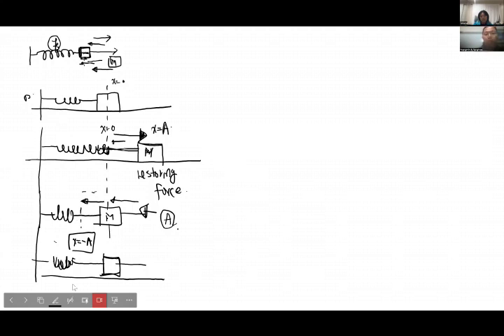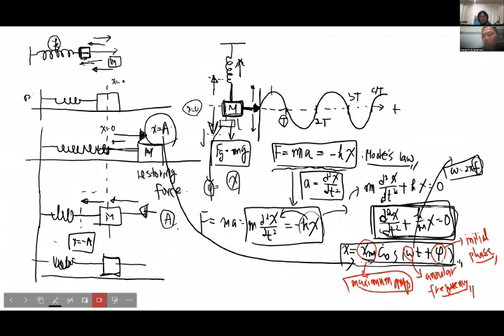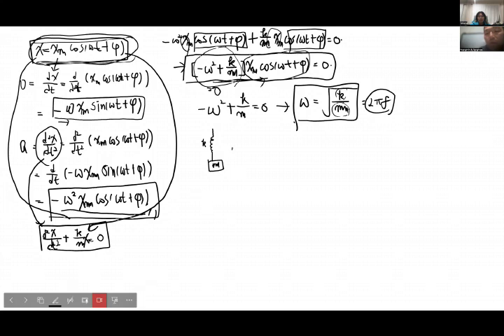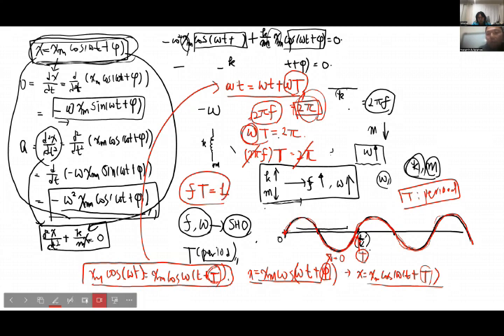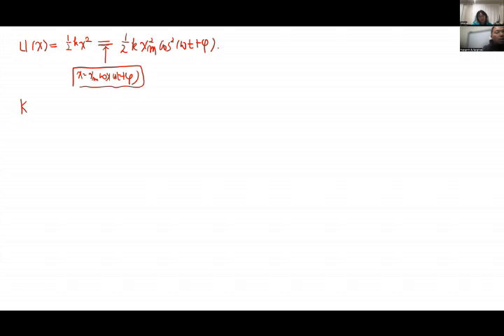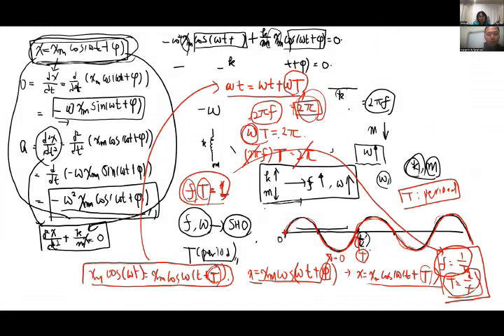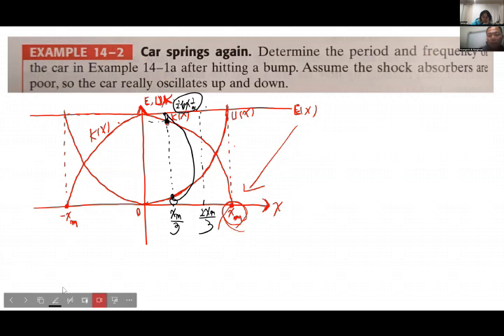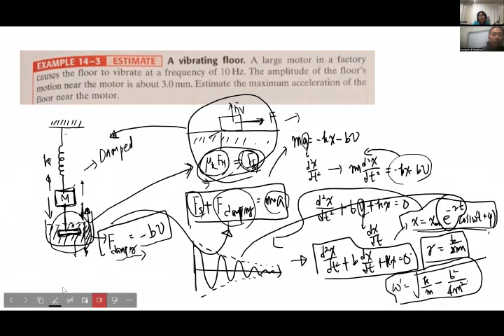AP Physics 1 SHO Tatiana 031924